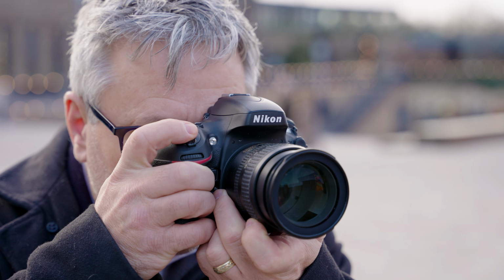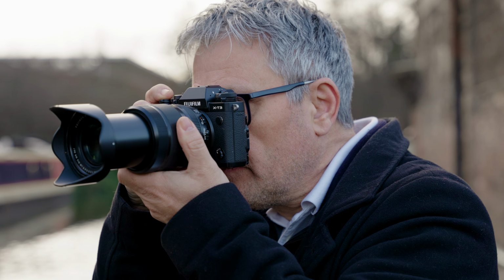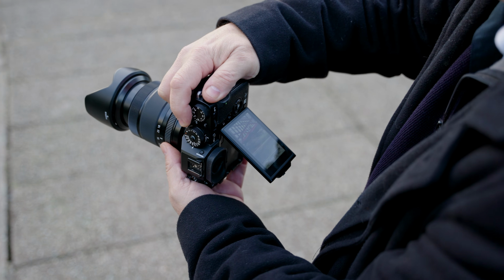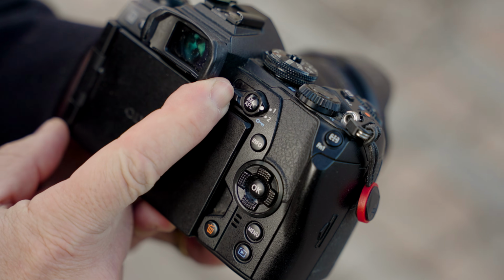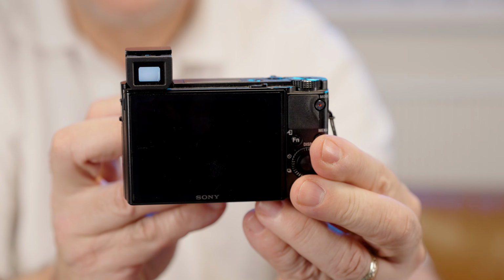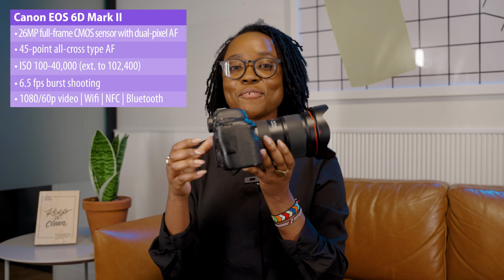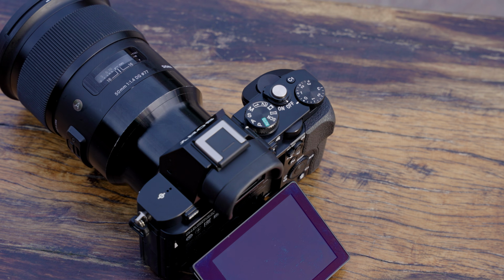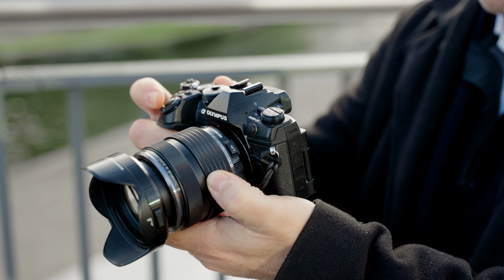Great used cameras for £500 ($700). Which one would you choose?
You've got £500 ($700) to spend on a used DSLR or mirrorless camera body – which one do you go for? In this video Nigel Atherton and Musa Bwanali talk through a wide selection of cameras and look at the key benefits of each one.
Which one would you go for?

Thanks to MPB.com for the loan of the cameras for this video.

Amateur Photographer is the world's oldest consumer photography magazine, published weekly since 1884. Its the UK's biggest selling and most respected journal on all things photography-related.
Our YouTube channel is presented by the editorial team and features reviews and discussions about photography kit and culture. We look at cameras and equipment from the past and present, books, exhibitions and events, interviews with renowned photographers, about their their creative journeys and profiles of groups, organisations and companies within the photography world.

Contents of this video:

00:00 – Intro
00:48 - Nikon D800
02:23 - Fujifilm X-T3
04:08 - Olympus OM-D E-M1 Mk II
06:00 - Sony Cyber-shot RX100 V
07:29 - Canon EOS 6D Mark II
08:46 - Canon EOS 1Dx
09:13 - Sony A7R